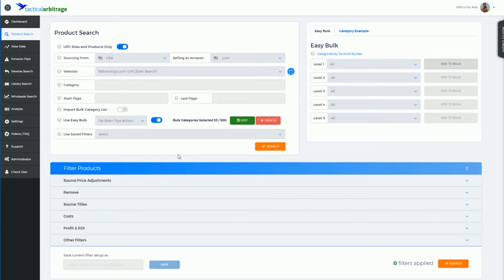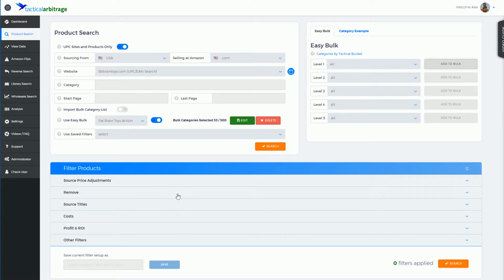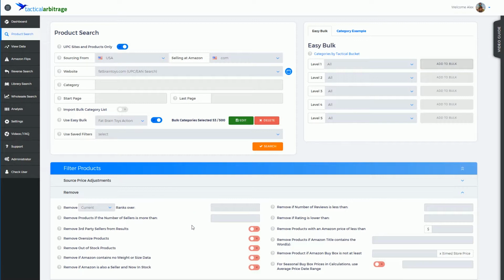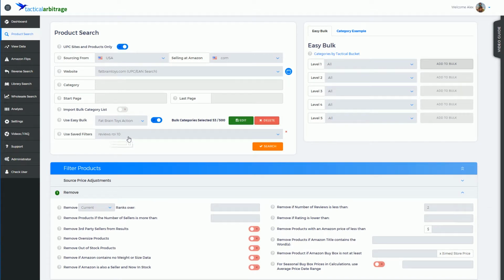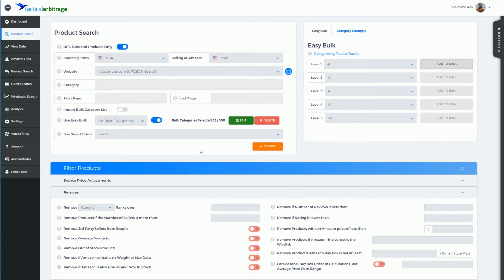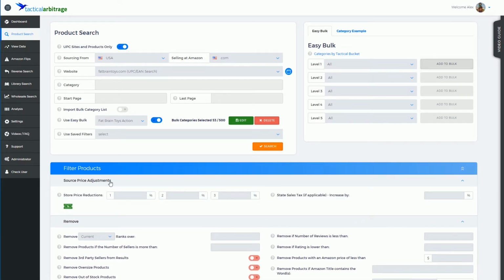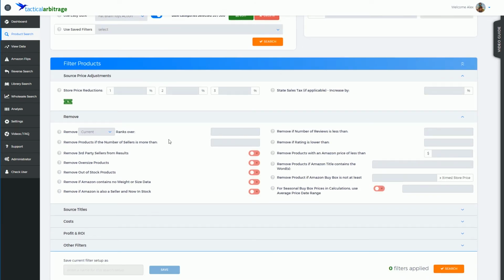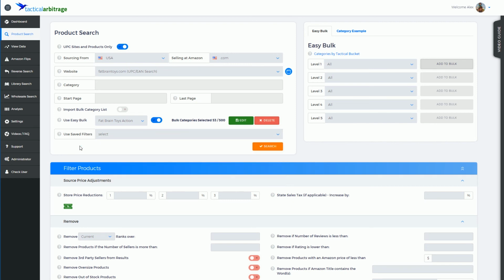Tactical Arbitrage Instructions 10.06 - Wholesale Search - Saved Filters